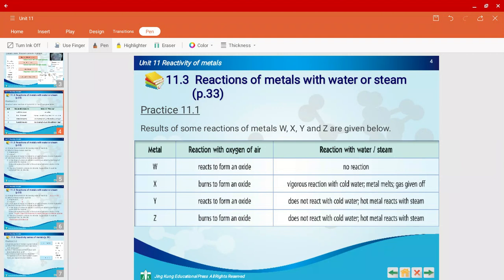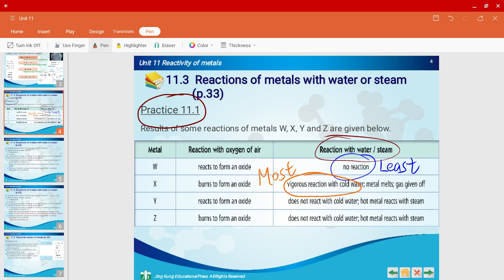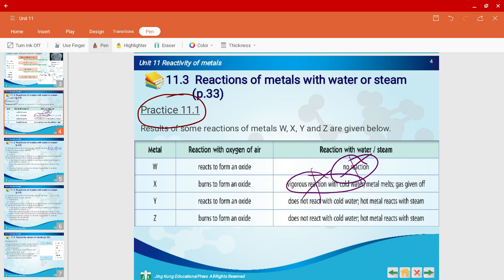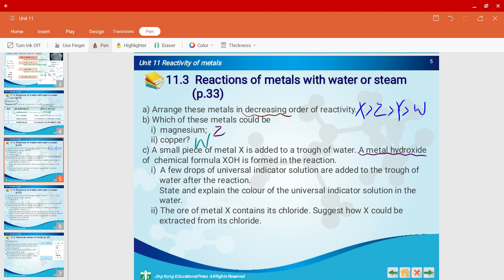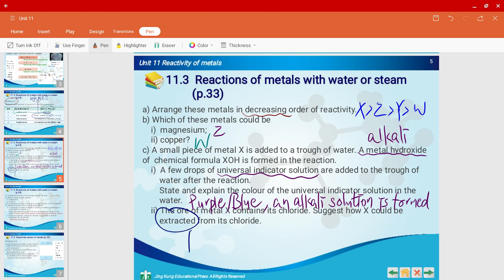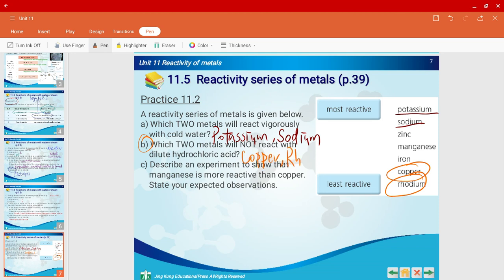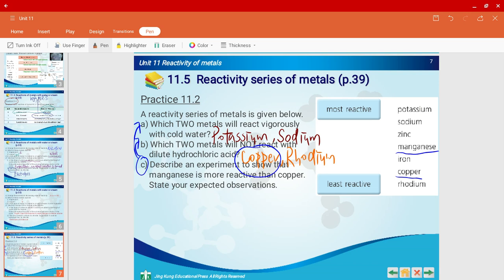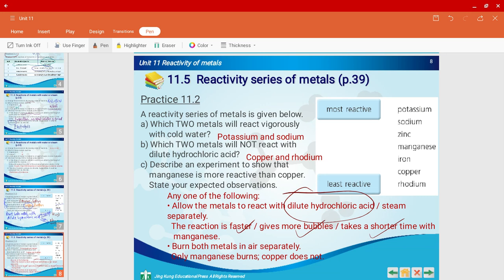Questions on Reaction of Metals with Oxygen, Water/Steam & Acids - HKDSE Chemistry (Unit 11 Part 4)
Questions on Reaction of Metals with Oxygen, Water/Steam & Dilute Acids
Practice 11.1 & 11.2
Word Equations & Chemical Equations (Chemical Formula)
Expected Observations